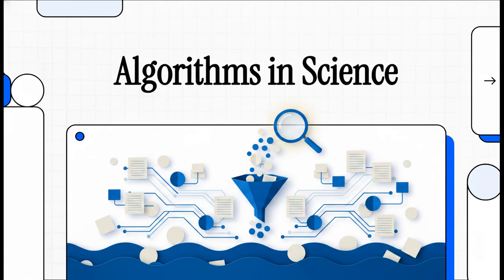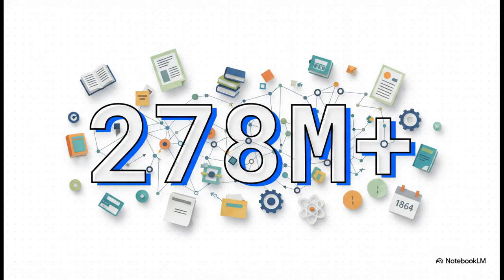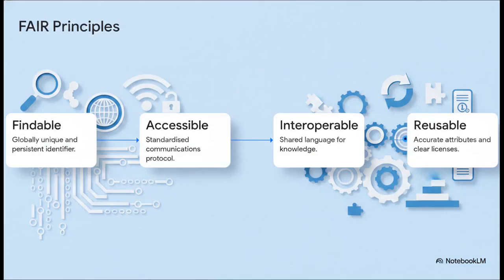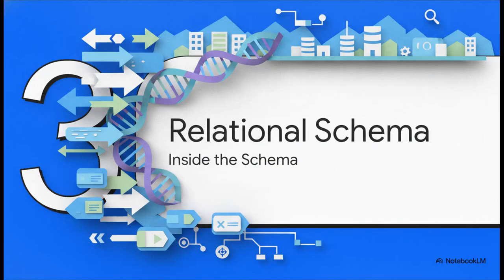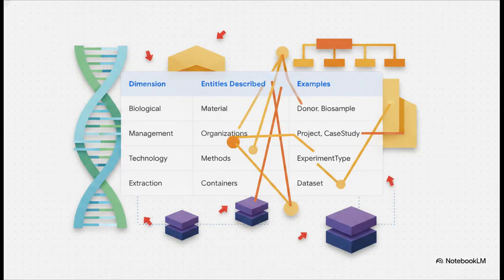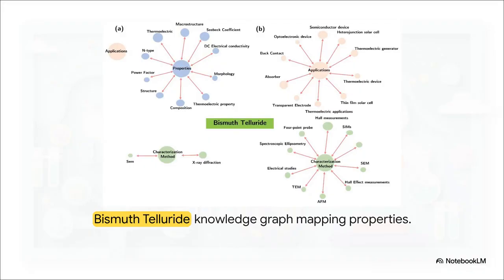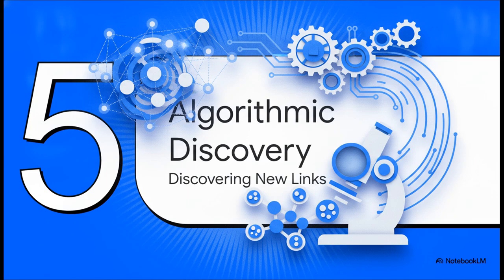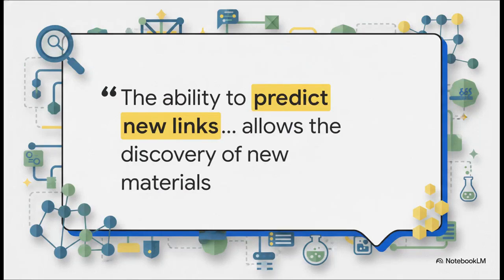Algorithms in Science